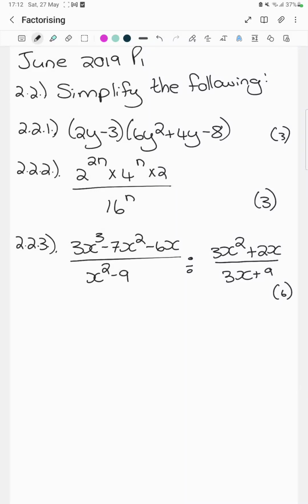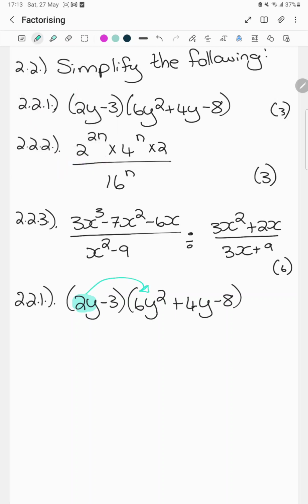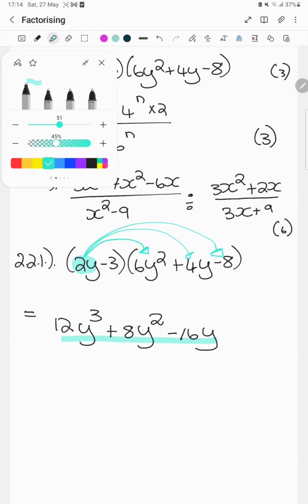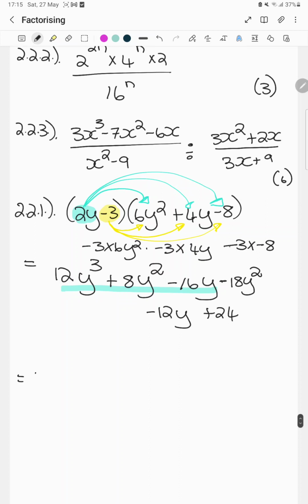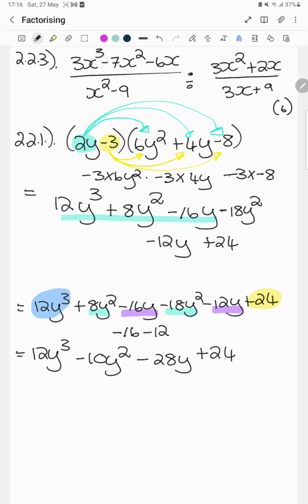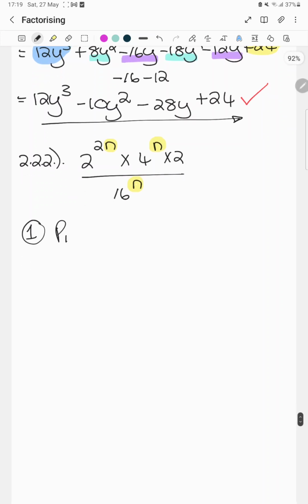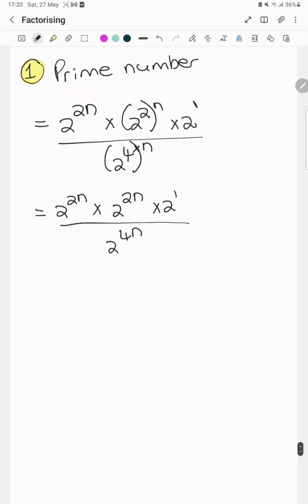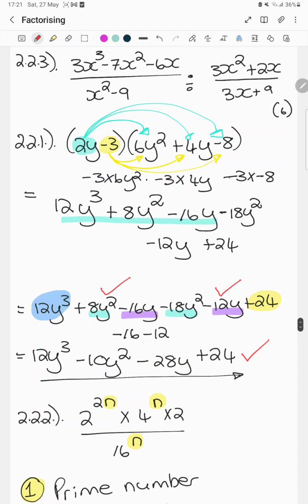Simplification: Old exam papers (part 1)